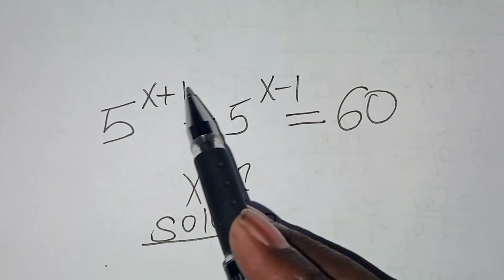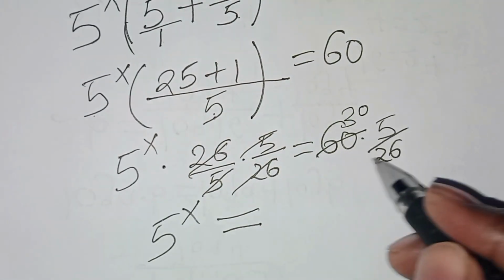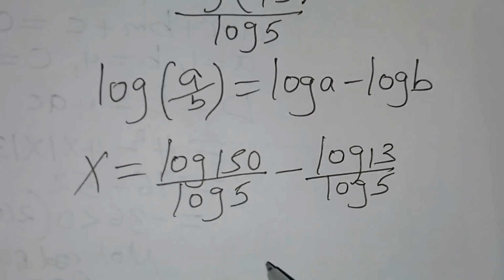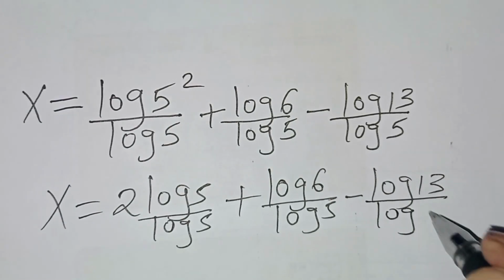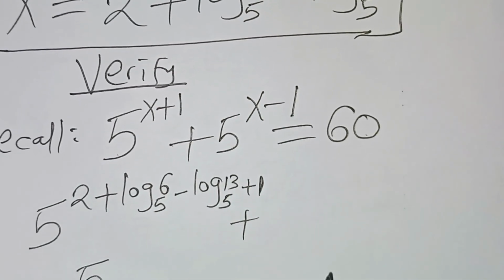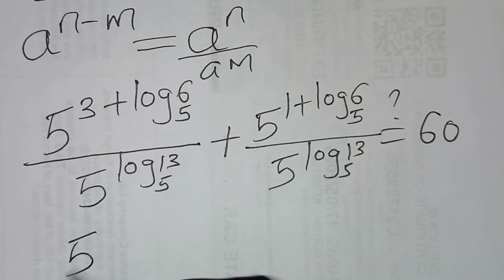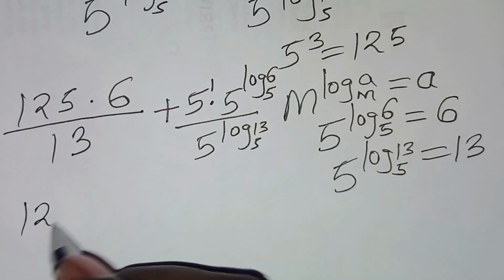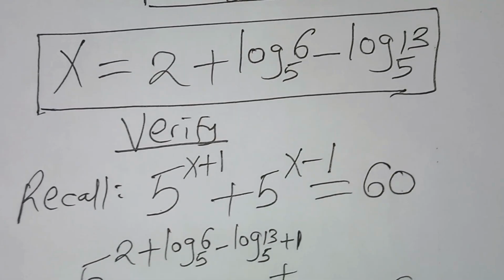Japanese | Can you solve this?| Math Olympiad